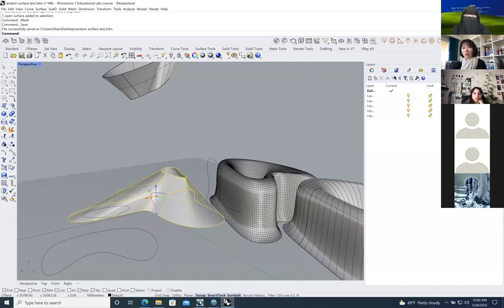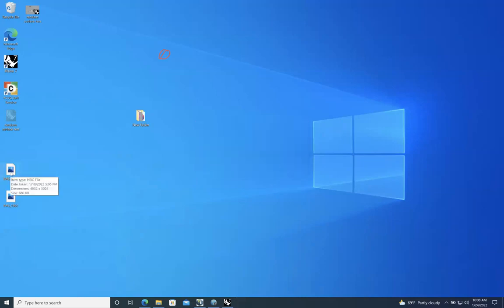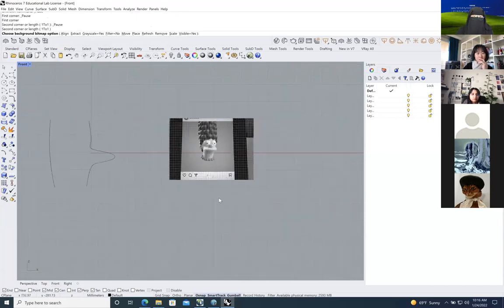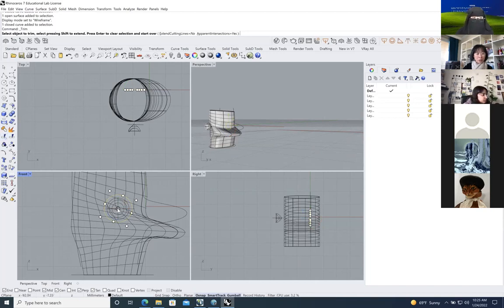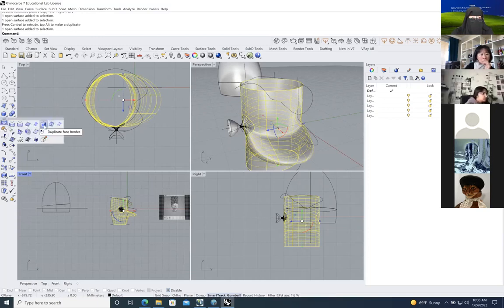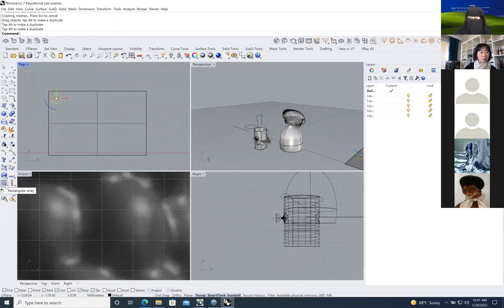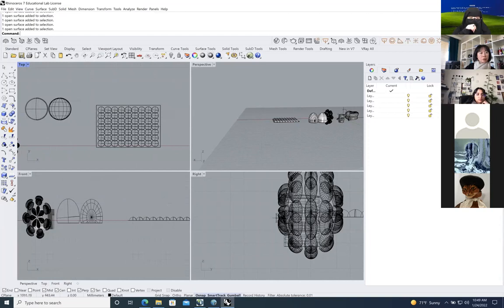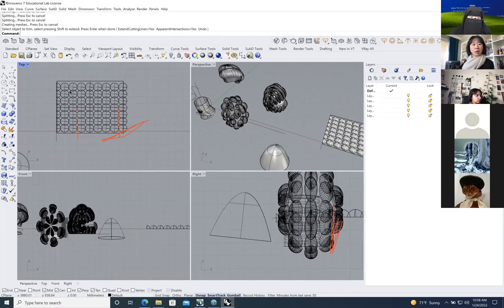Rhino experiment funny head